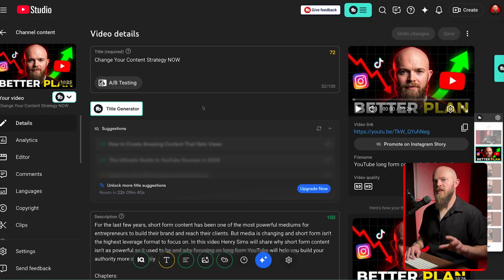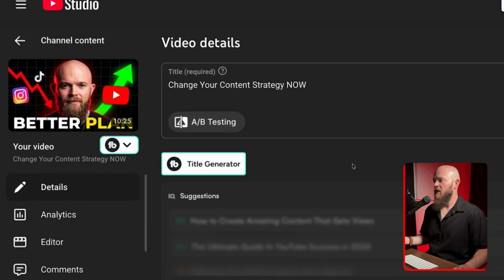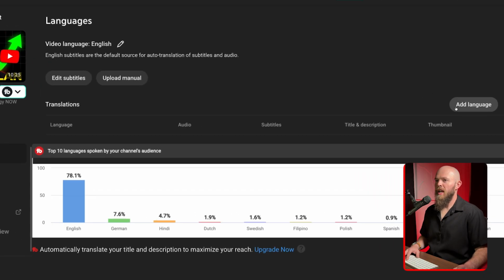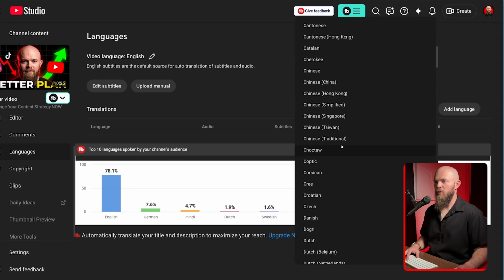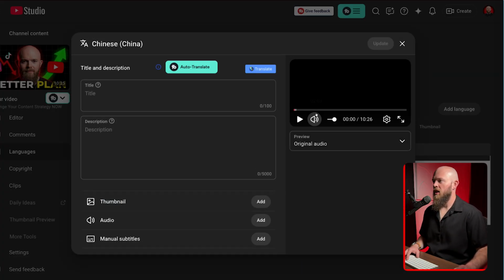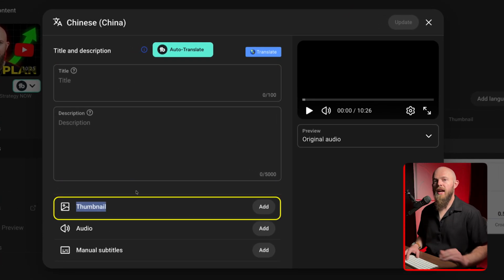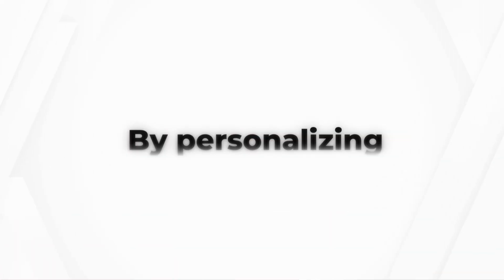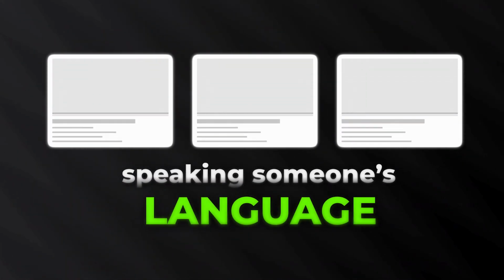Don't Translate Your Business's Content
One of YouTube's latest features is the ability to add translated Titles, Descriptions, and Thumbnails for other languages. This allows you to personalize your content to other regions and expand your viewership.

But there is a catch! If you are an expert, a coach, consultant, or service provider, more of these views might not be what your business wants. So in this video I'll break down how to use this new feature and if you should use it for your particular business.

Chapters:
0:00 - Introduction
0:29 - New Feature Multi-Language Thumbnails
1:23 - The Pros of Translating Content
3:02 - The Cons of Translating Content